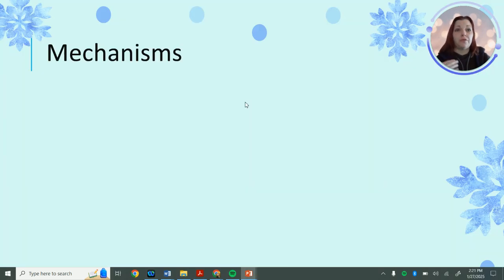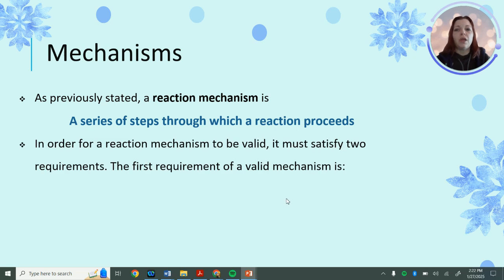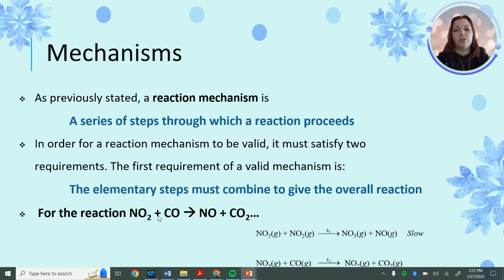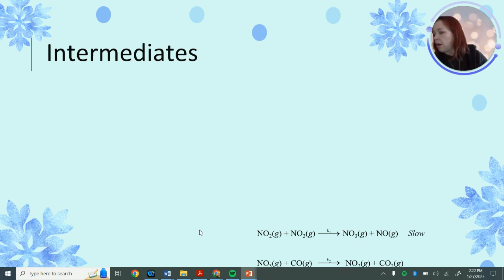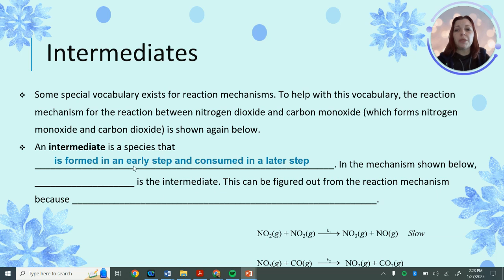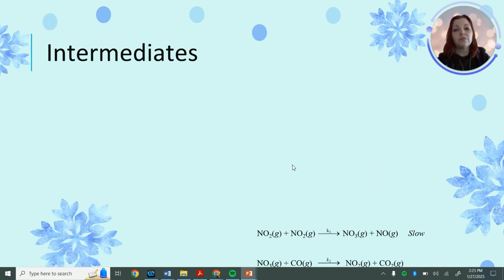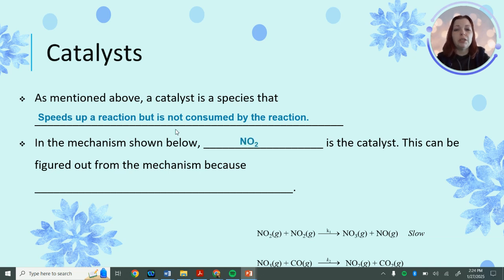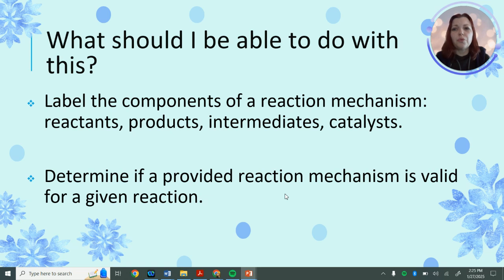AP Chemistry Topic 5.7 Introduction to Reaction Mechanisms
This very short video goes over Reaction Mechanisms, focusing in particular on identifying catalysts and intermediates.